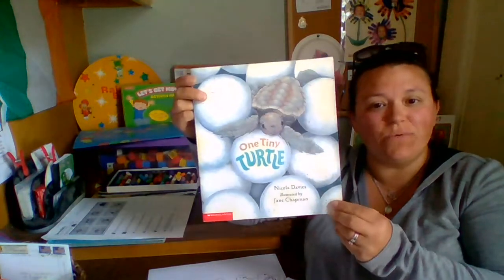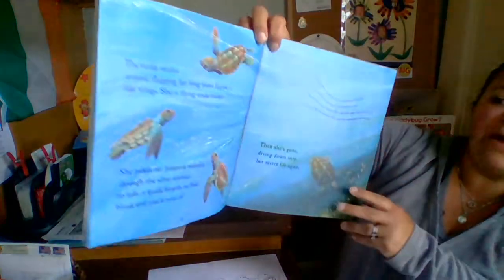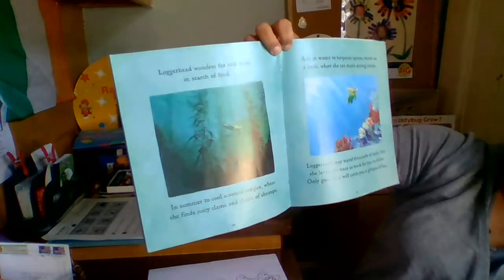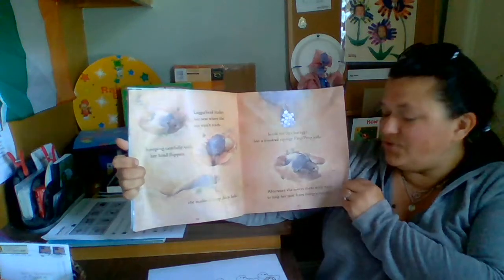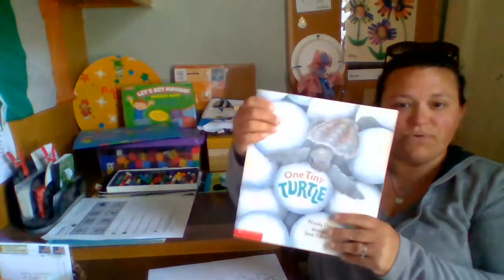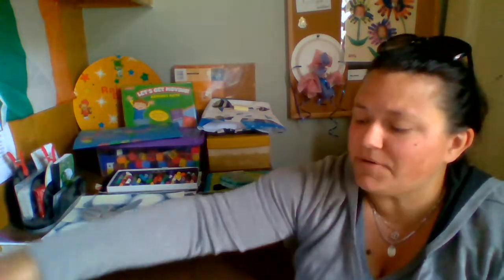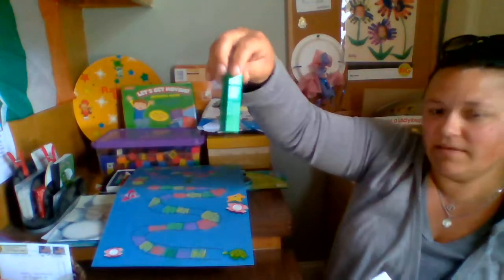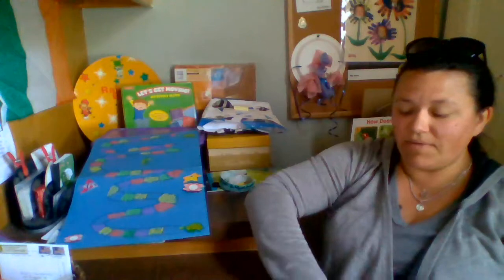One Tiny Turtle Take Two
Read along of One Tiny Turtle by Nicola Davies (with audio this time!)